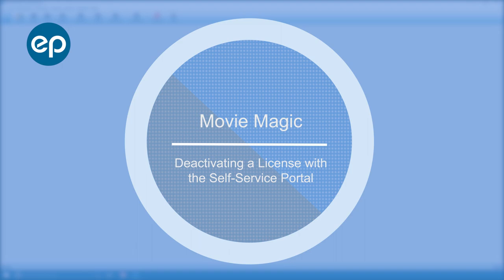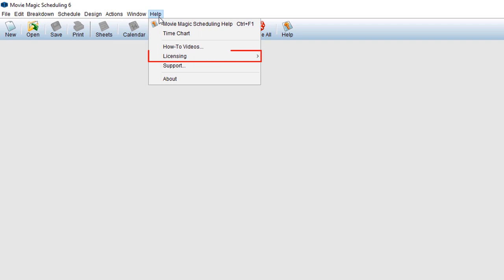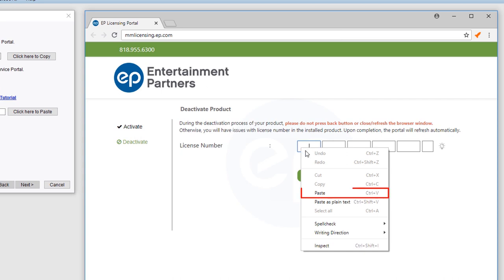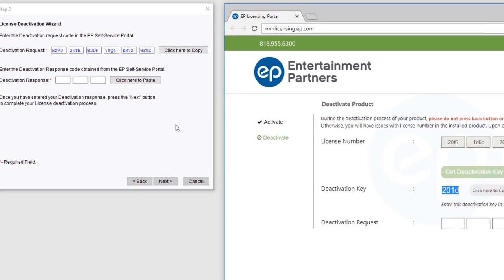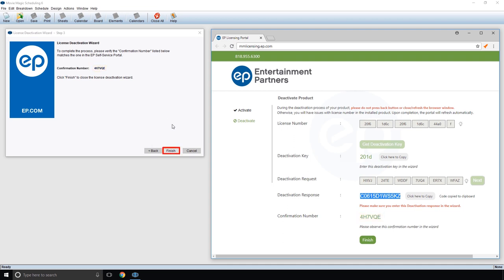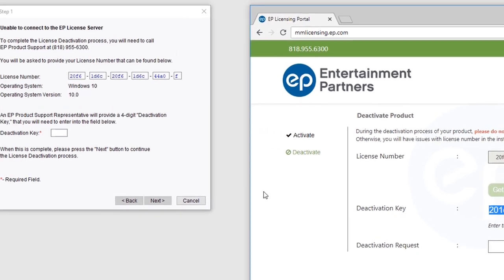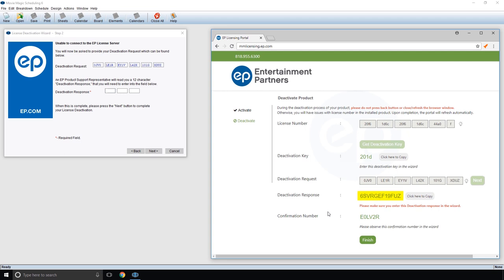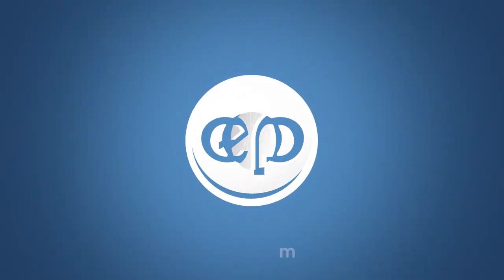Movie Magic Scheduling - Deactivating a License with the Self-Service Portal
Deactivating a License with the Self-Service Portal